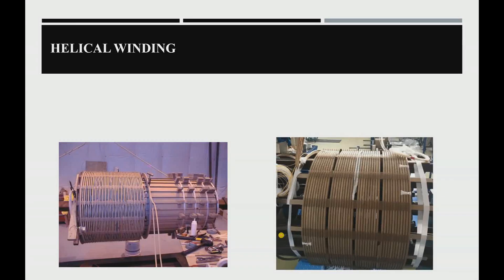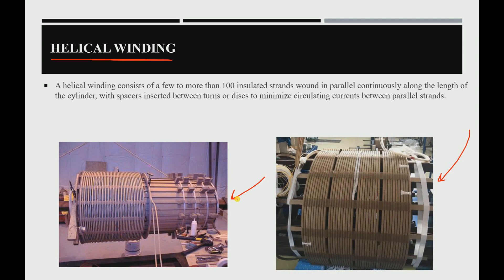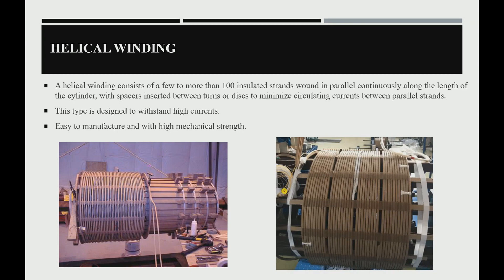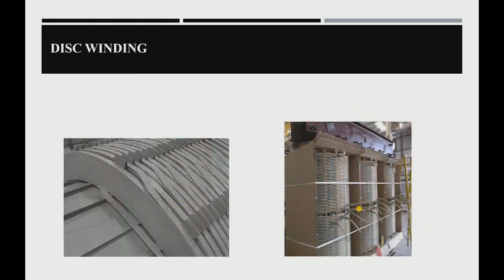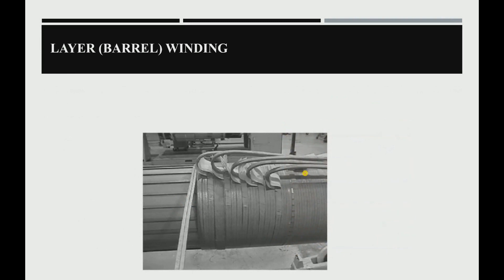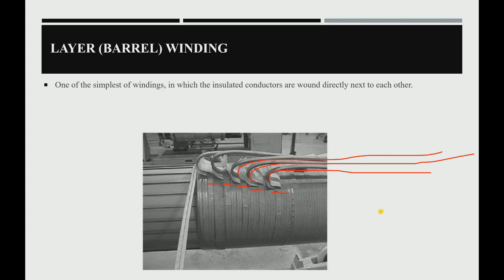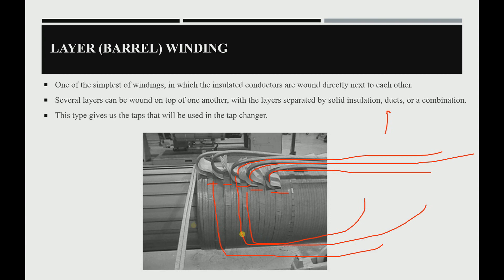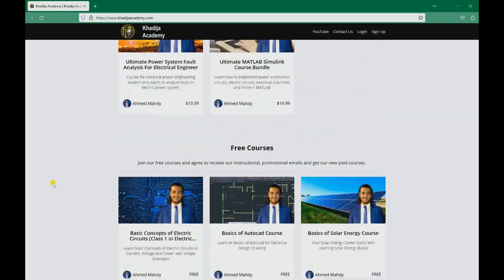Types of Transformer Windings - Helical - Disc - Pancake - Layer